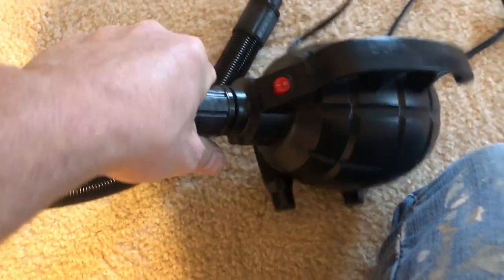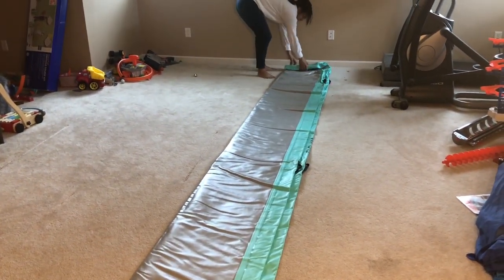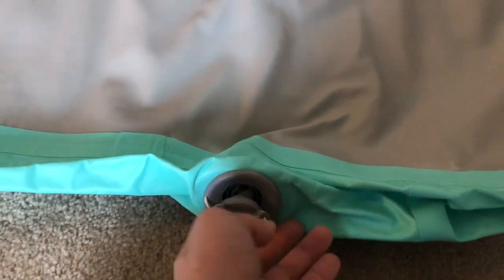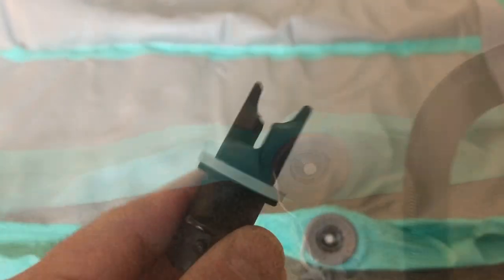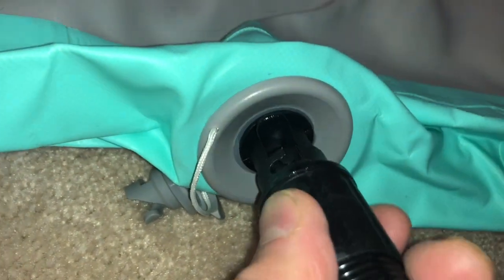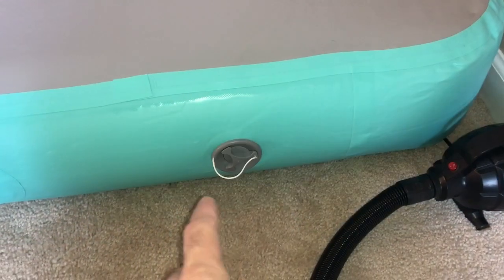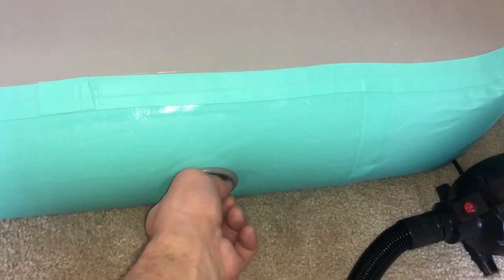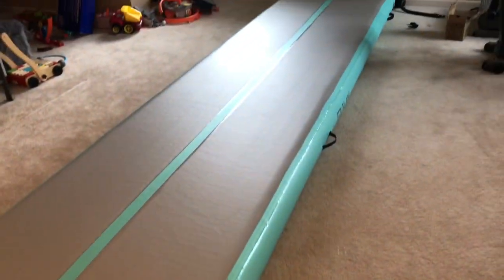airtraxk tumble track gymnastics mat ez glam review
airtraxk tumble track gymnastics mat ez glam